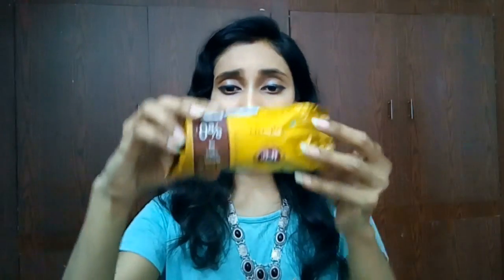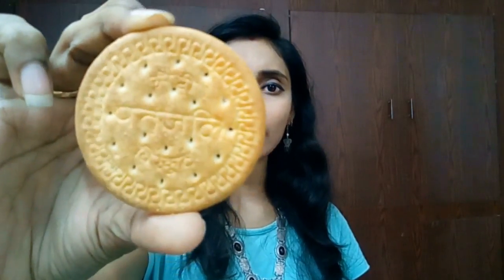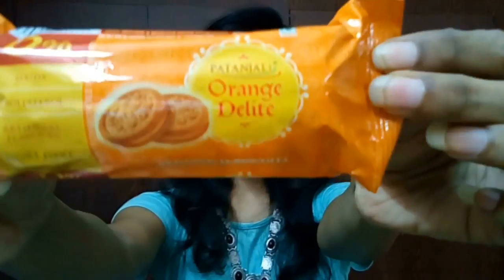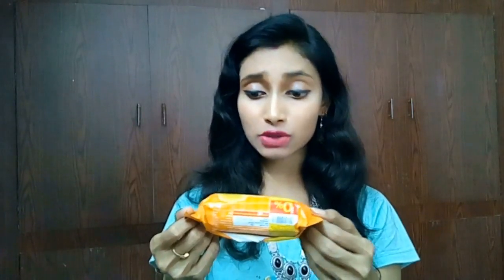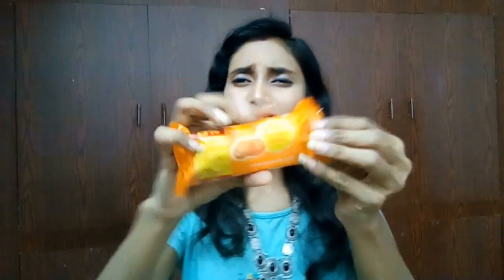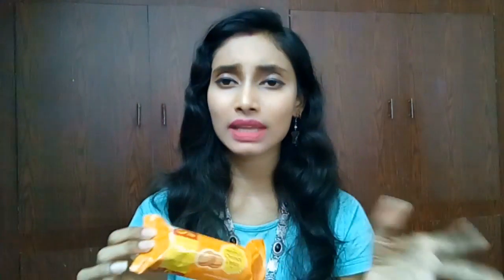Trying Out Patanjali Snacks for The First Time! | Taste Test | Contact Me over Phone |Giveaway Alert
Hi my dear YouTube Fam...

Message me ask me for your queries...
Will be awaiting.
I came up with food test on Patanjali Snacks.
There are biscuits & juice from Patanjali.
And also I have review them in this episode.

ROPOSO: SahiJeeth